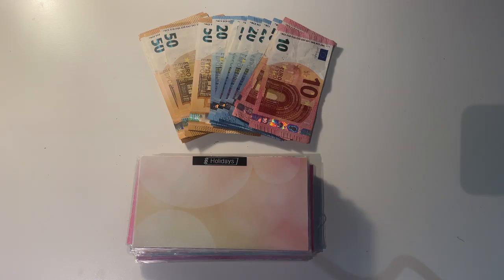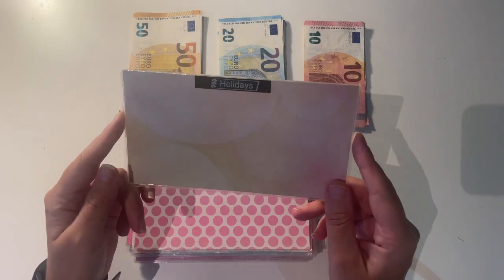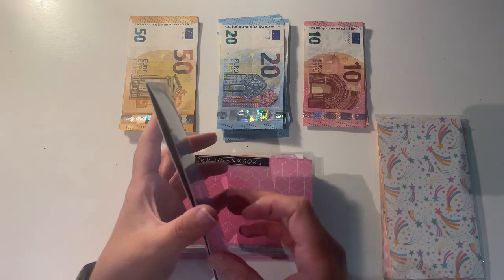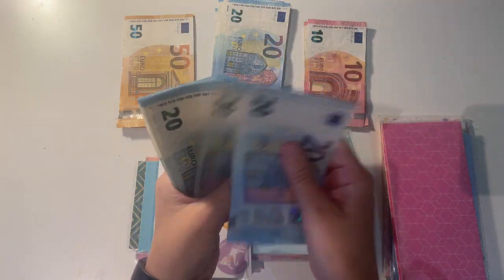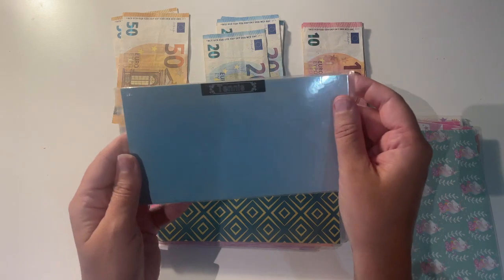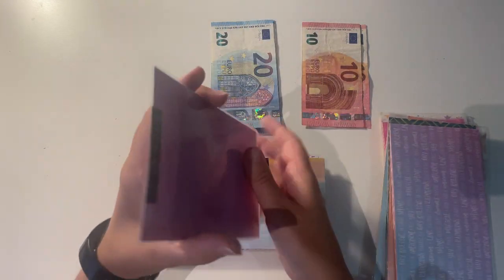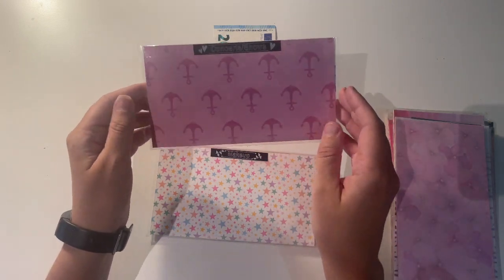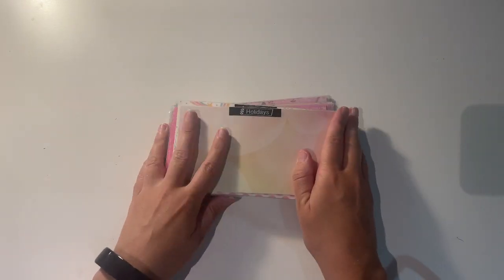Monthly euro cash envelope stuffing - September 2021 - debt free single person budget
Stuffing my envelopes for the month of September 2021. Sorry it's a bit late and the lighting is off; I usually try to film in the mornings but I filmed this at night as I was keen to get it up for you :)